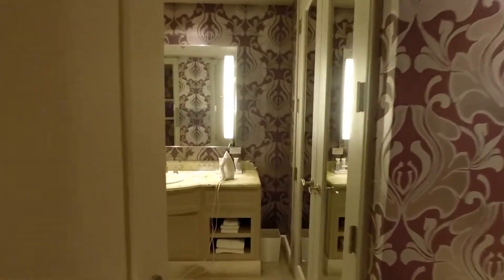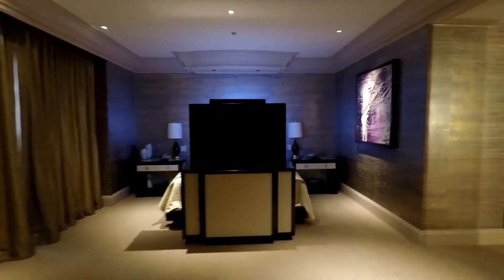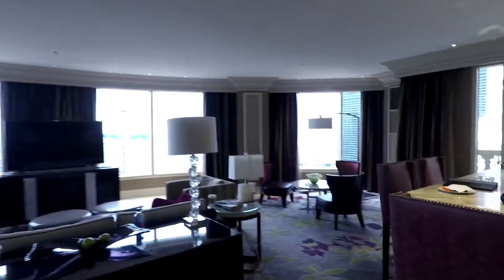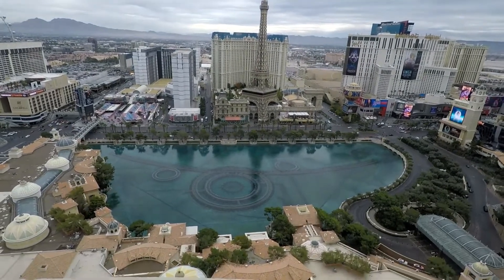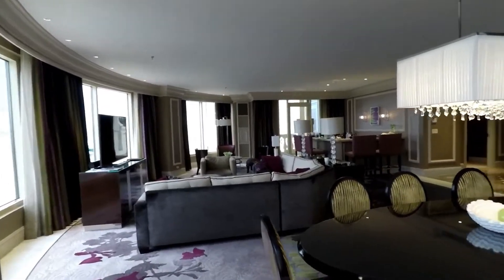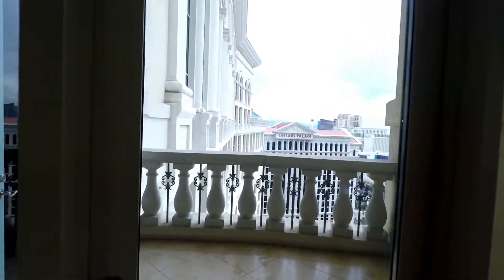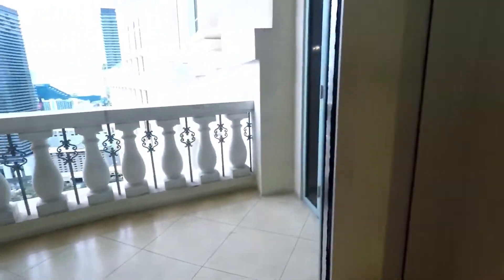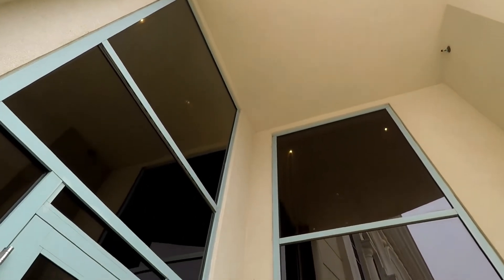Bellagio Grand Lakeview Suite Room 33001 - Huge Suite in the Center Spine of the Bellagio!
What a room! 3100 Square feet of pure luxury!